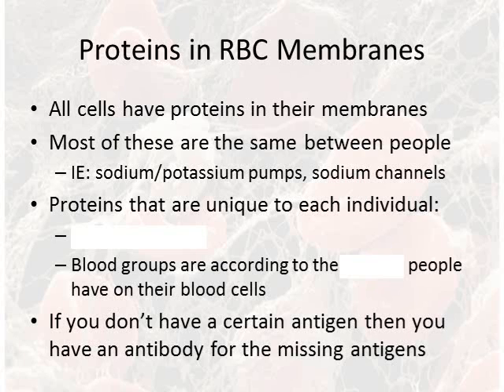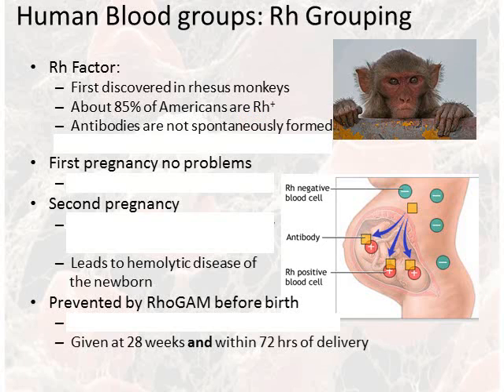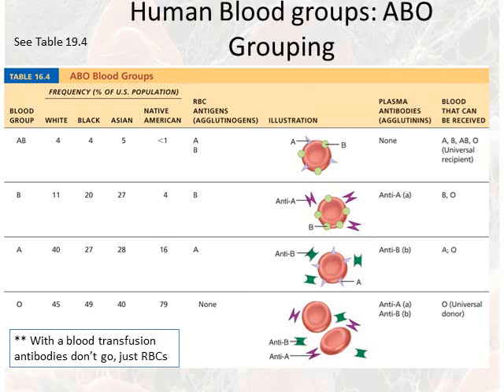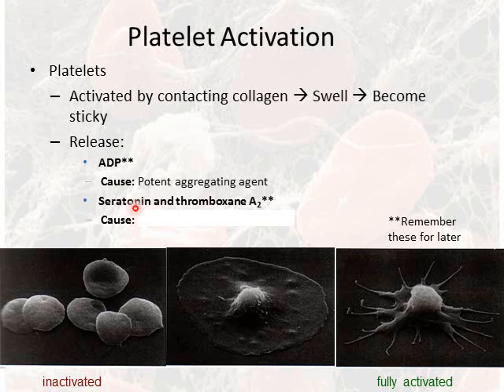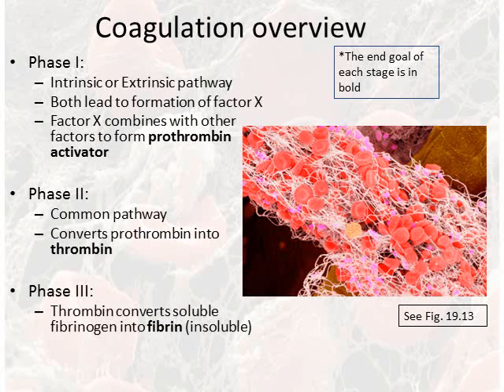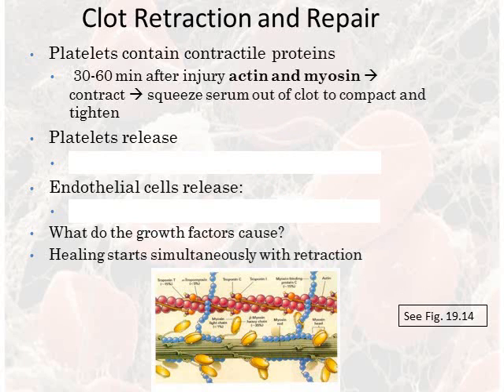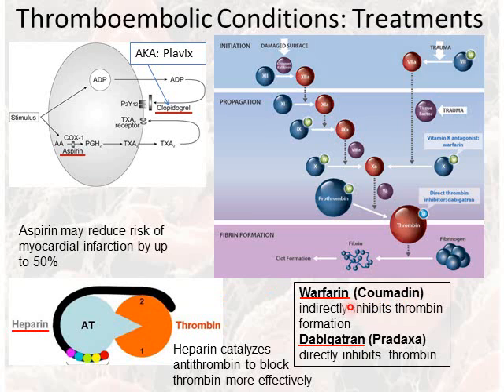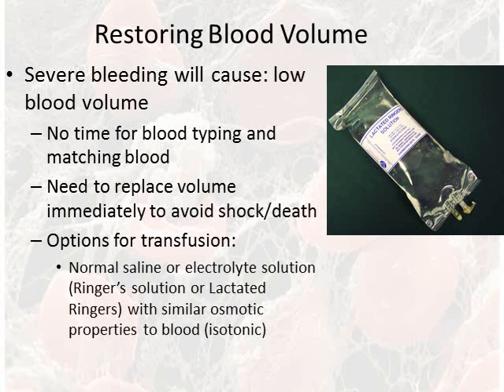7-TBL #3 Blood Typing and Hemostasis pptx